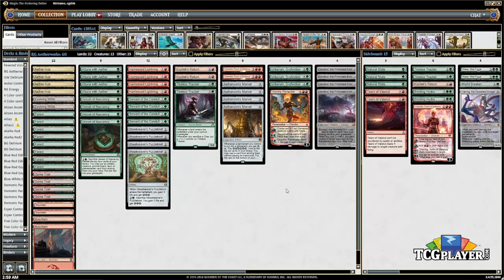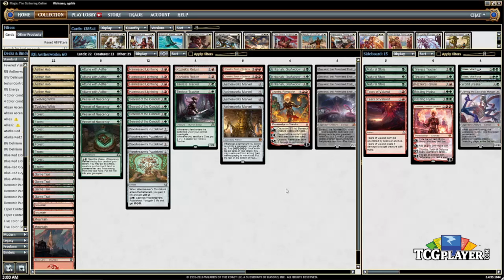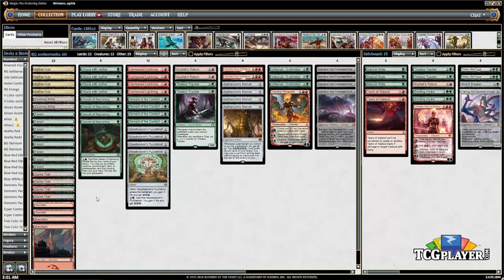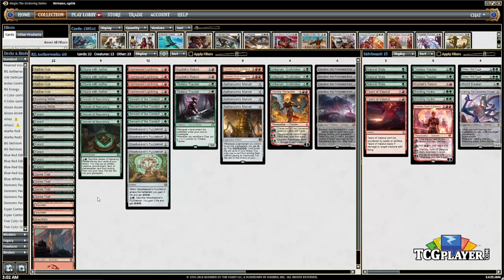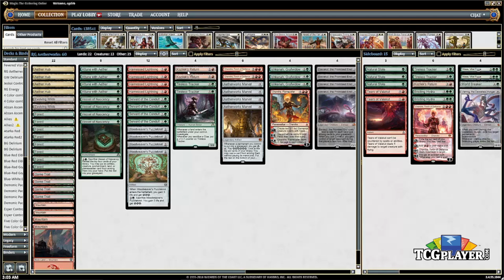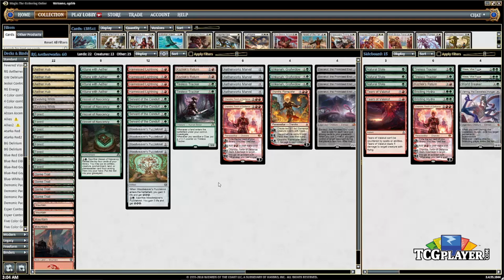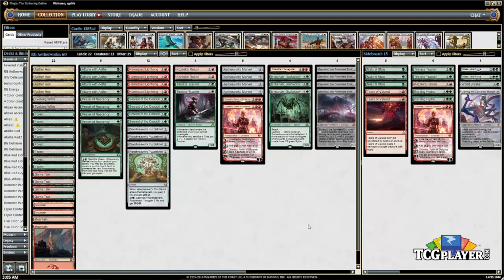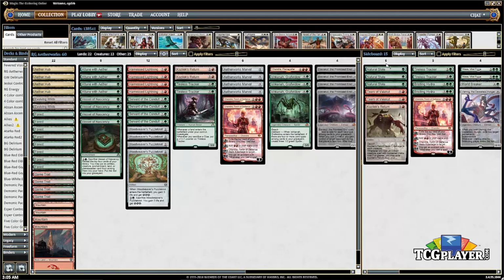[MTG] Green-Red Aetherworks | Deck Tech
Seth Manfield believes he found the deck poised to break out this weekend in Red Green Aetherworks for Kaladesh Standard.